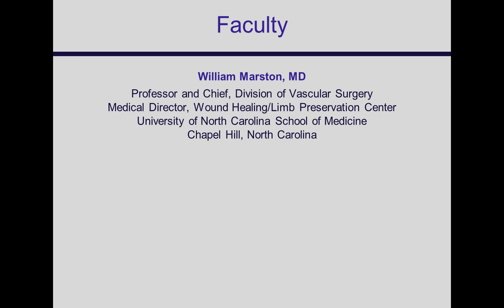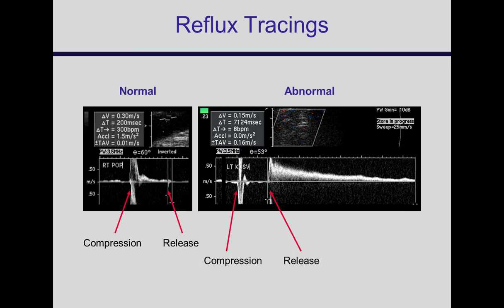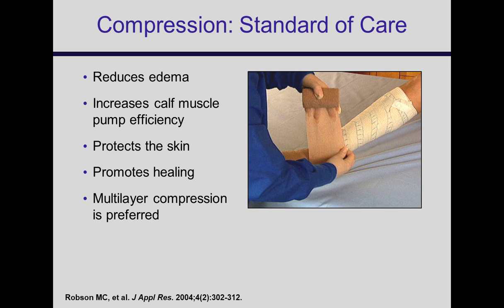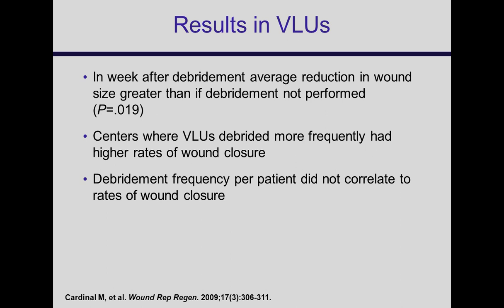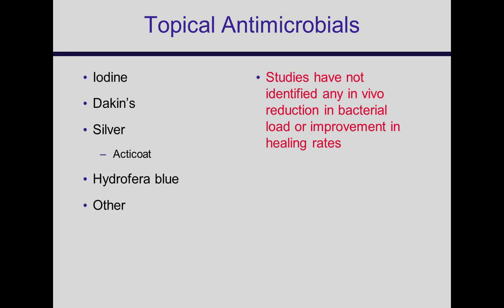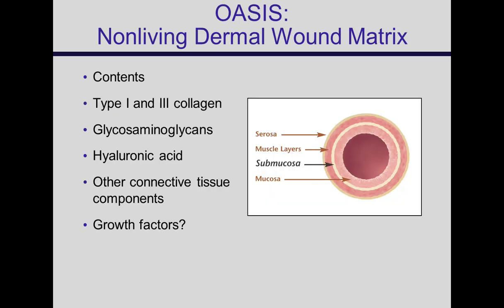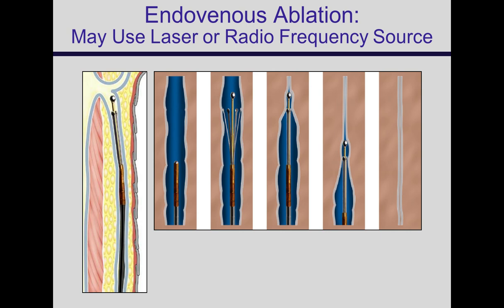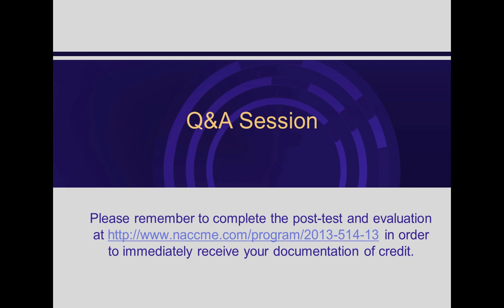A Multi-Faceted Expert’s Approach to Managing Venous Disease and Venous Leg Ulcers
In this webcast, Dr. William Martson explore evidence-based approaches and best practices for the management of venous disease and venous leg ulcers.